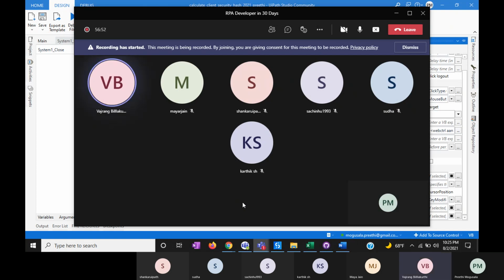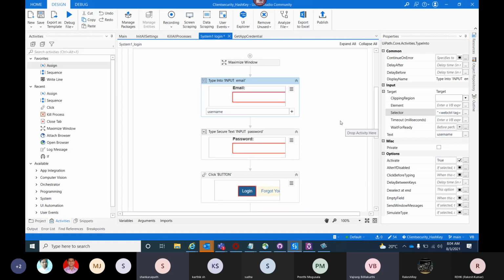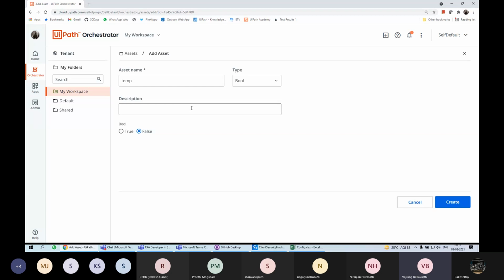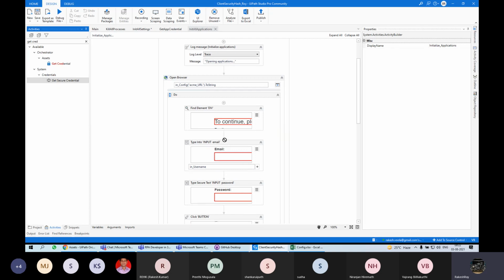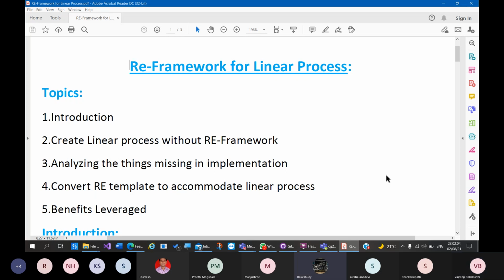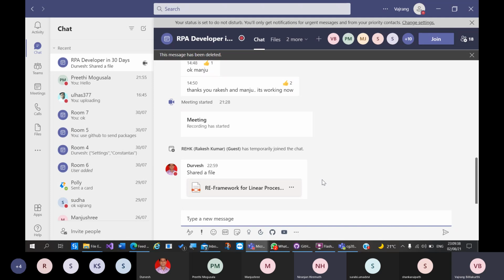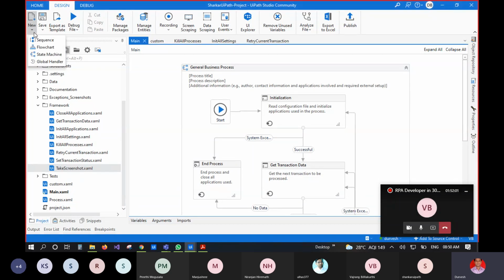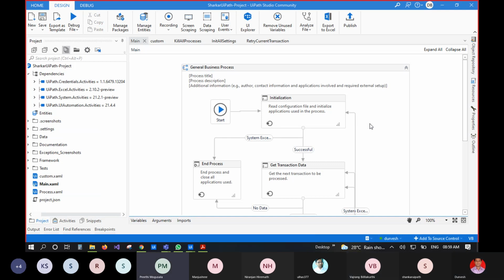UiPath training in 30 days UiPath Class 8 RPA Developer in 30 Days 20210803 022450 Meeting Recording